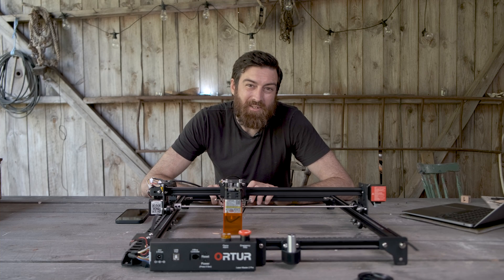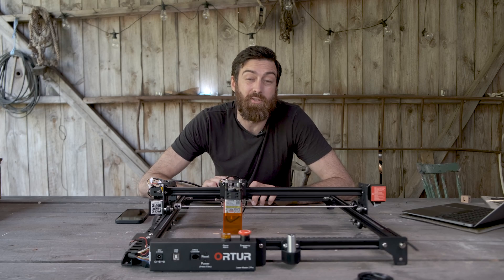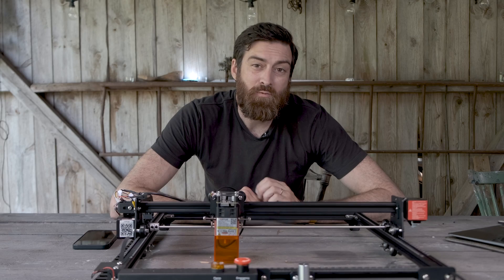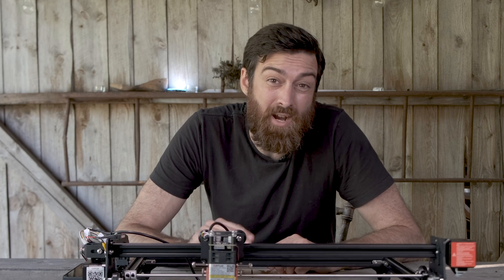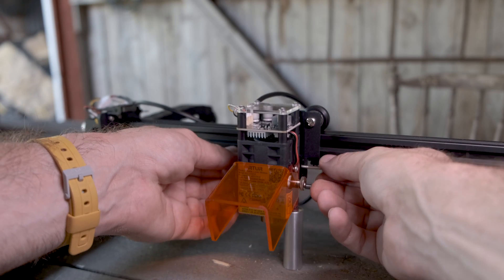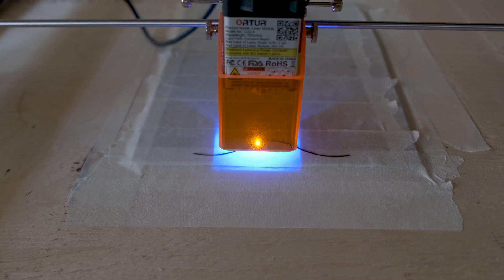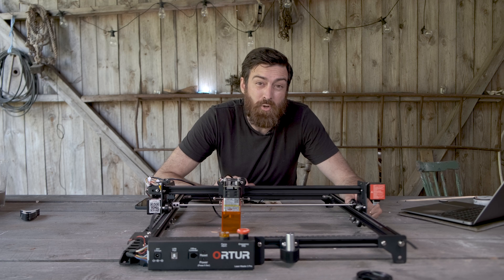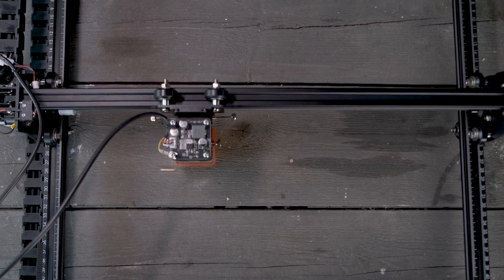What Can a Laser Do? - Ortur Laser Master 2 Pro Review